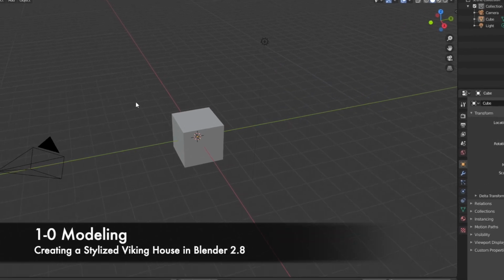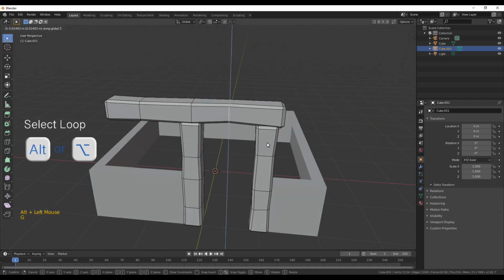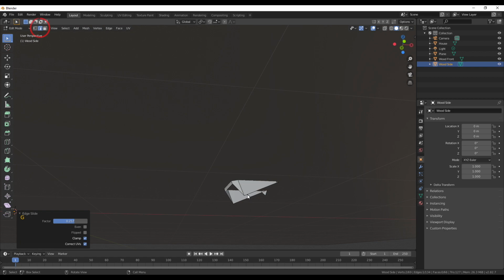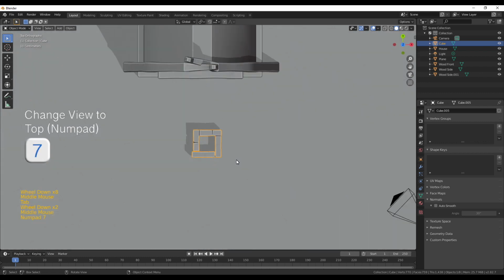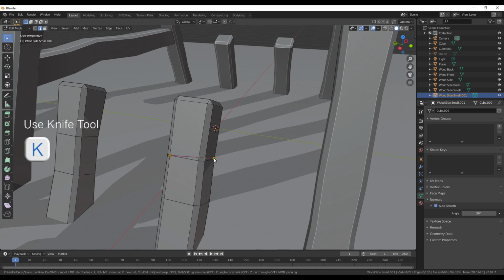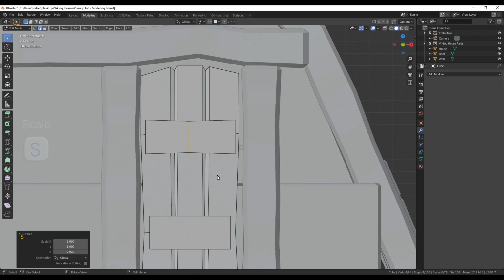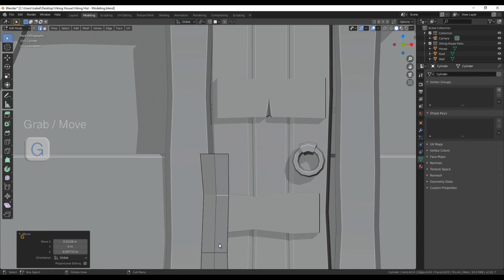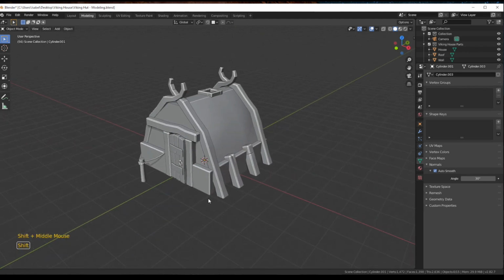1-0 Modelling - Creating a Stylized Viking House - Blender 2.8 [Advanced]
This is the first part of the video tutorial series on how to create a stylized Viking house for example as a game asset. In this video I will show how to to model the house in Blender 2.8. I will cover several important keyboard shortcuts and general techniques I use for creating a stylized asset like this. The video is aimed for advanced users, however, if you still want to follow you can put the video on a lower speed and still follow along.

I have recently been working on a Blender Keyboard Shortcut app, called Blender Keys, which is now available on the Play Store and App Store. If you want feel free to try the app and if you have any ideas and wishes for improvements let me know! 👍

If you want to support me you can use one of the following affiliated links (If you order something from amazon after clicking on the links I will get a small percentage of the price without you having extra costs)
Amazon US 🇺🇸